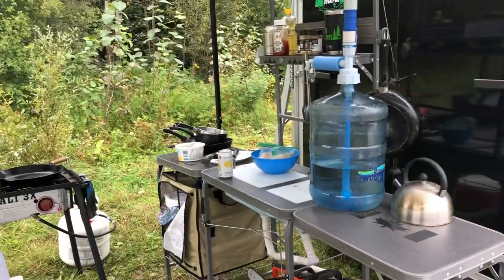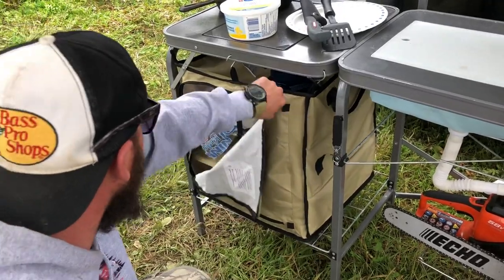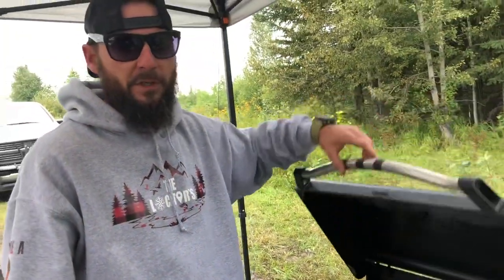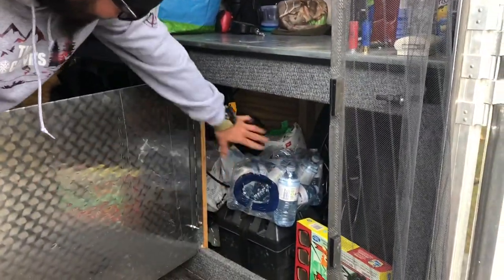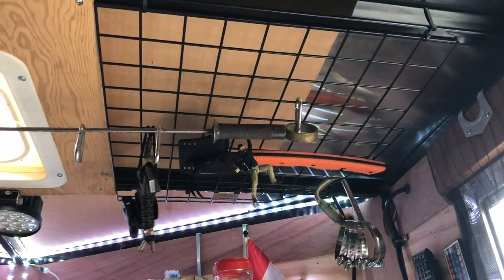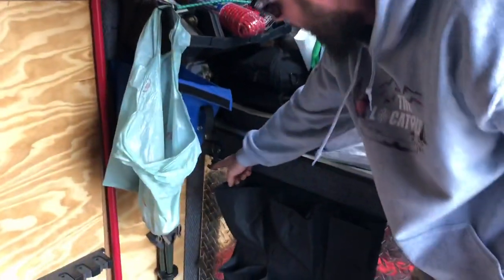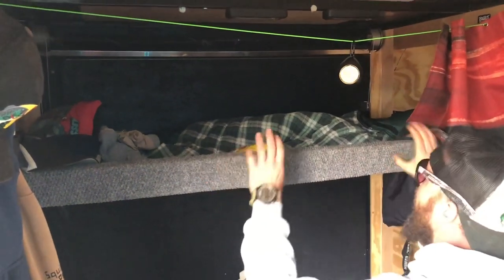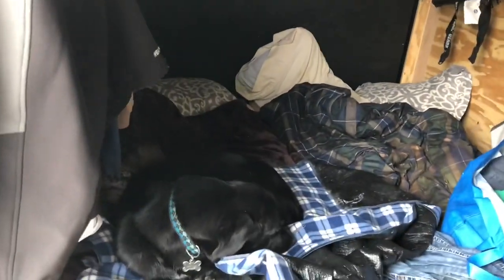Cargo Trailer Camper Conversion - 6x10 With Bunk Bed and Fold Down Beds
Thought I’d take a minute to show you guys around my enclosed trailer camping set up. A lot of work was put into this, hope it helps some people if they plan on doing this kind of thing ! Enjoy

Leave a like on our Facebook page !!!⬇️ Locator’s Merchandise Available
Hats *Hoodies*T-Shirts*Lures

Join our fantastic groups on Facebook.